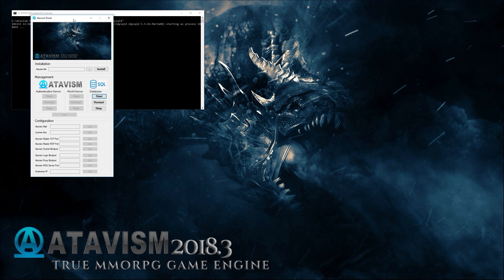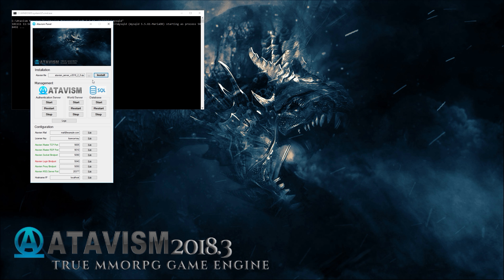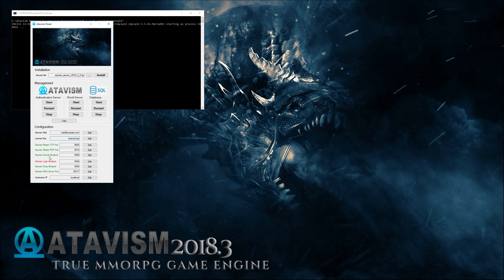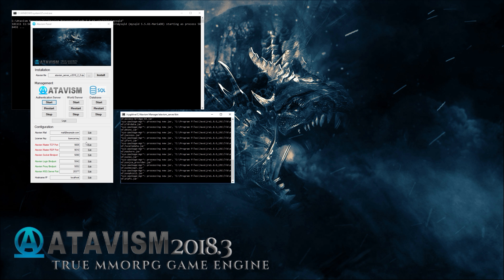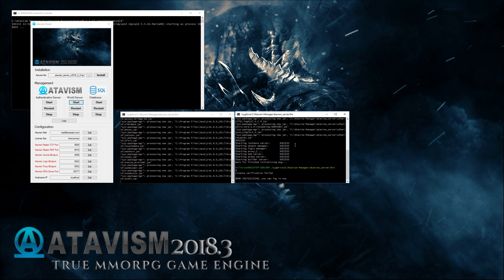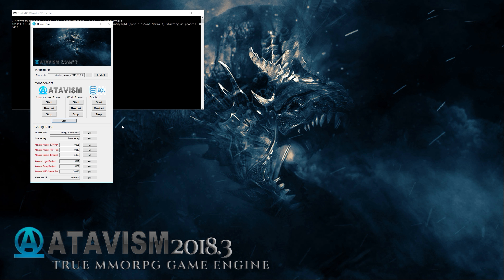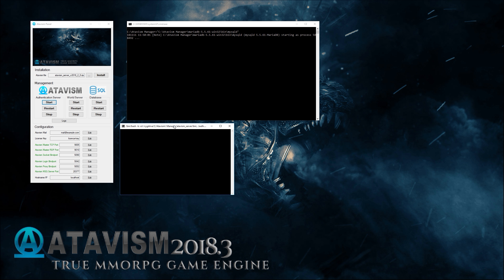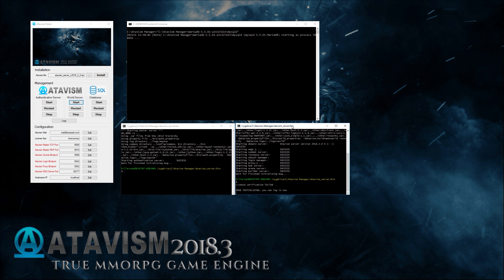Atavism Online - Installation on Windows (Obsolete)